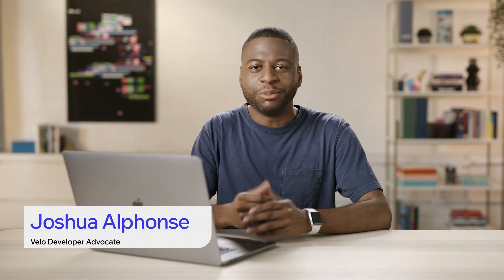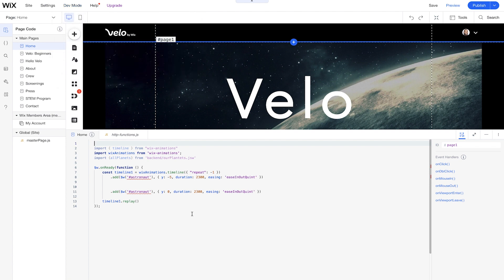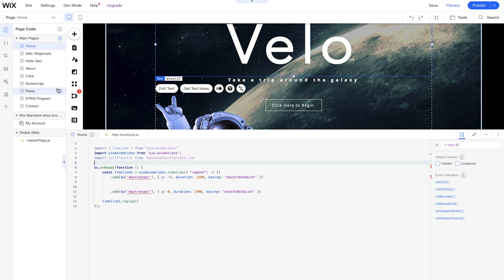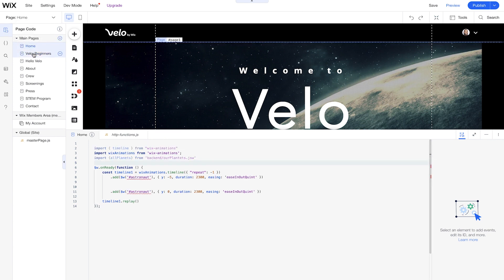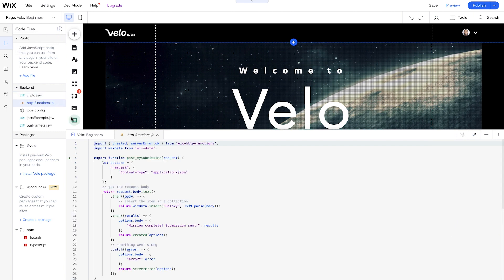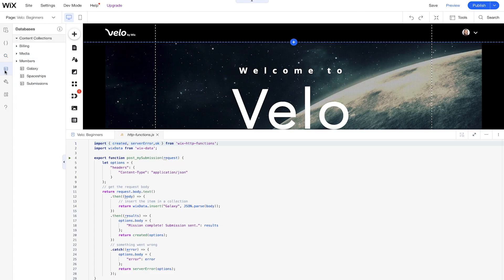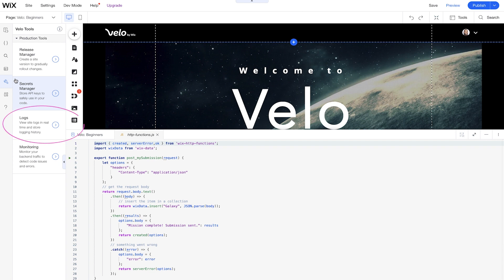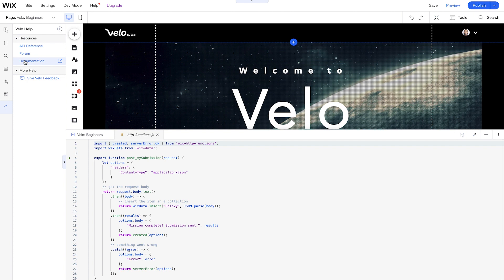Lesson 1: About Velo | Start coding with Velo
In this lesson, you'll get to know Velo by turning on Dev Mode.
We'll give you an overview of the workspace so you can find everything you need to code with Velo.

Timestamps:

00:00 Intro
00:40 Turning on Dev Mode
01:52 Utilizing Autocomplete
02:24 Overview of the sidebar
03:40 Searching code

And check out all of our courses and lessons on Wix Learn